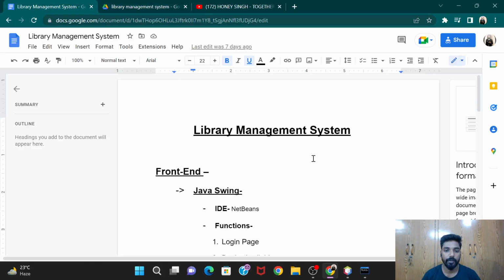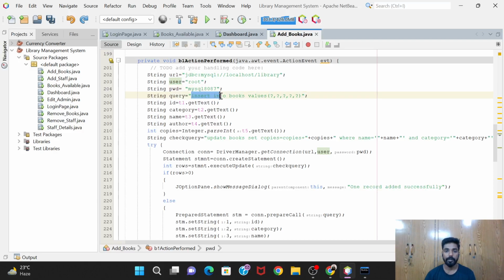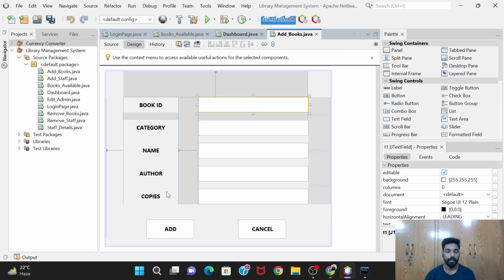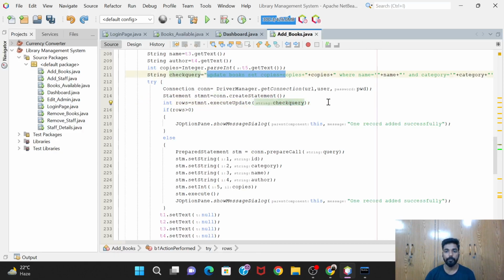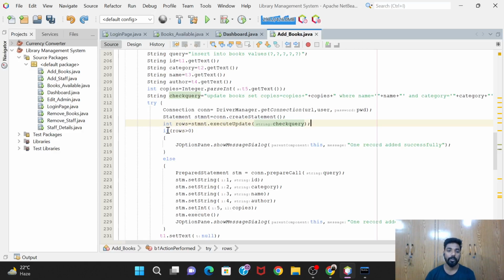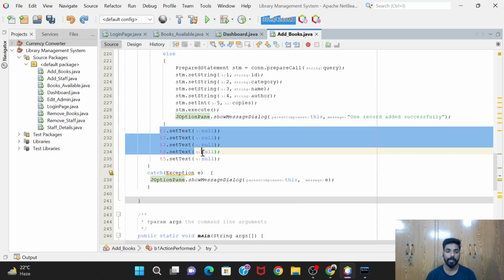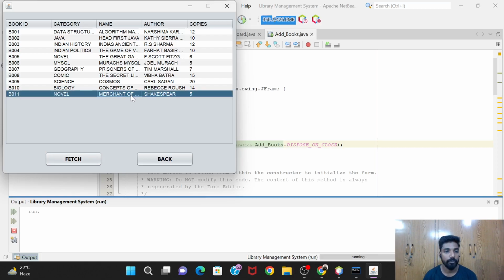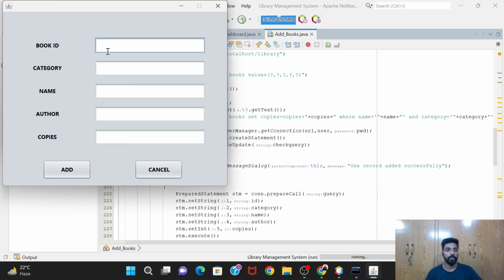Library Management System | Java and Mysql | Part -6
Library management system project in java for final year student
In this video, we will learn how to create a Library management system.

Front End -
-  IDE - Net Beans
- Functions  -
1- Login Page
2- Books Available
3- Staff Details
4- Add Books
5- Remove Books
6- Add Staff
7- Remove Staff

Back End -
- MySql
Tables -
1- Admin Table
2- Books Table
3- Staff Table